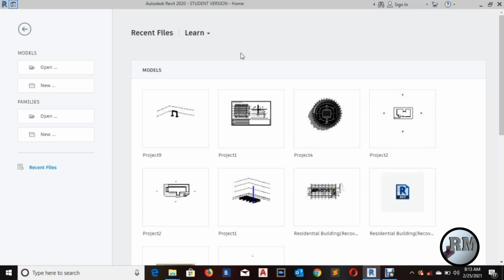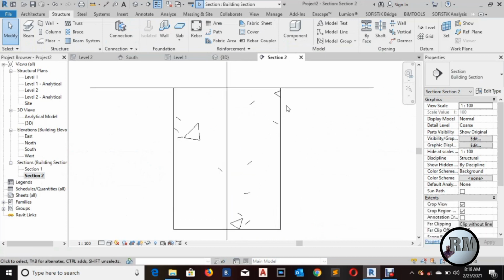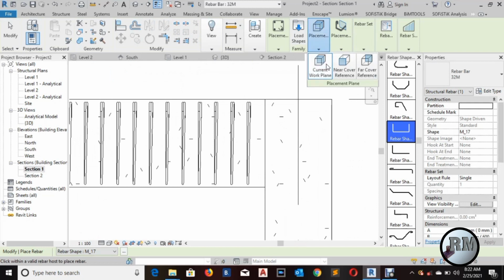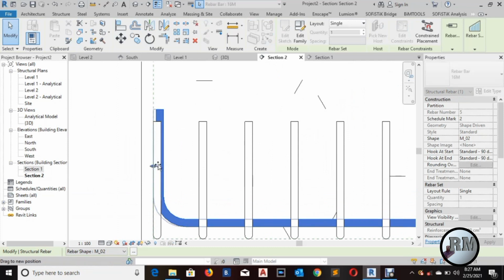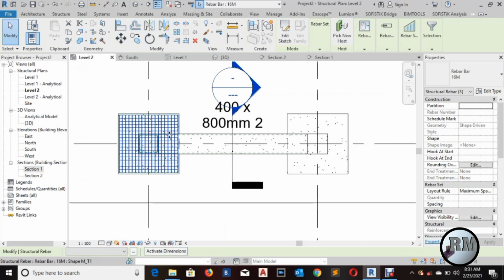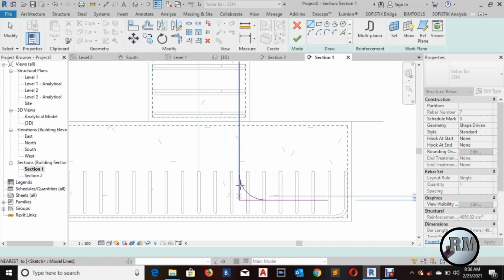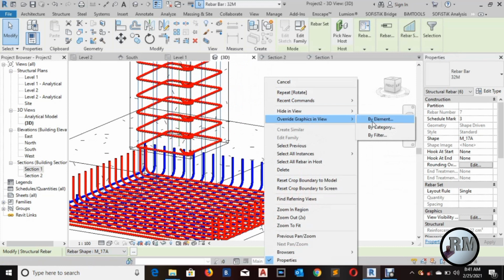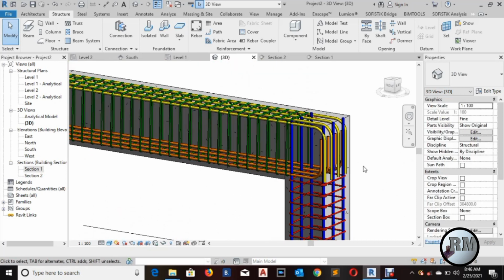Reinforcements of Beams, Columns, and Footings in Revit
In this tutorial I demonstrate how to add rebar to Beams, Columns, and Footings. I also show how to set up the cover.